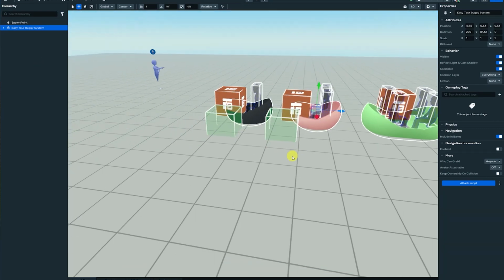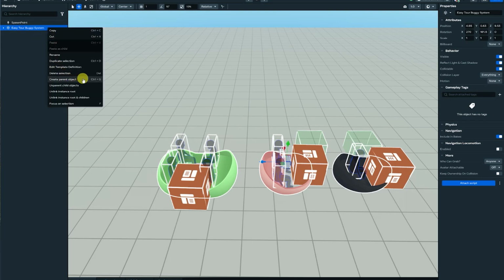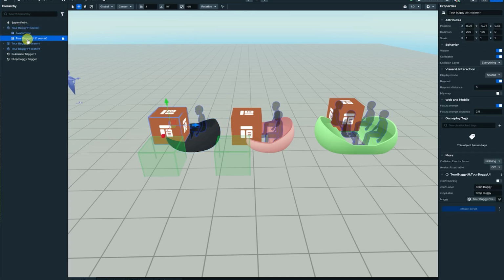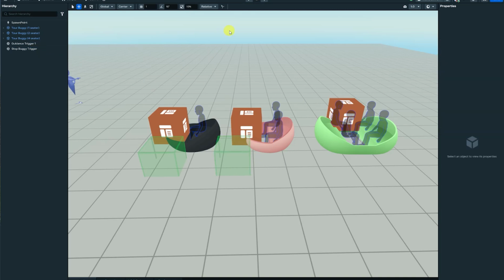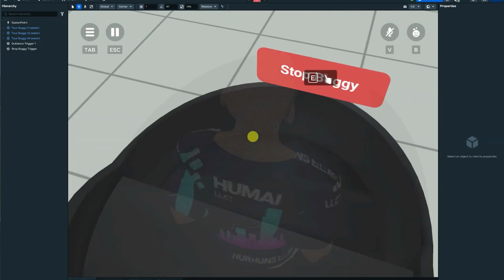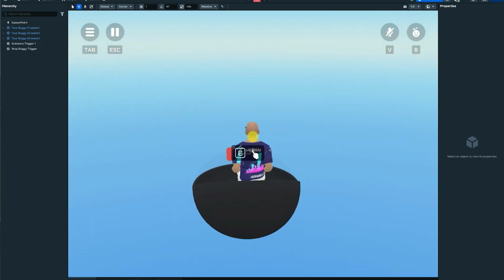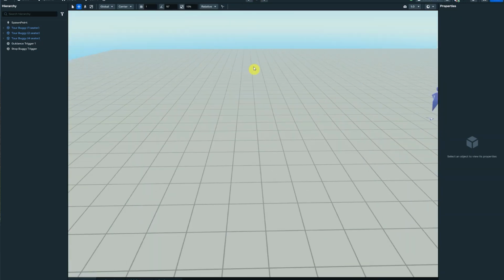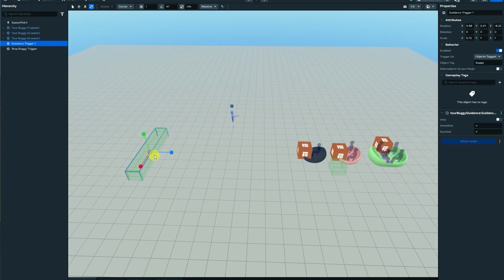Easy Tour Buggy System Setup Instructions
Important Setup Note for the Tour Buggy System

If you want to test the example setup exactly as shown, you must set the root asset’s vector values to the following:

Position: (0, 6.16, 0)

Rotation: (270, 180, 0)

Scale: (1, 1, 1)

Placing the buggy at these values ensures it will interact with all of the triggers exactly as they are arranged in the example.

⚡ You are not limited to this layout — these values are only required if you want to experience the demo setup and see how it works before customizing it for your own world.